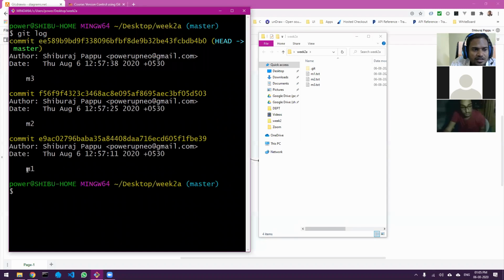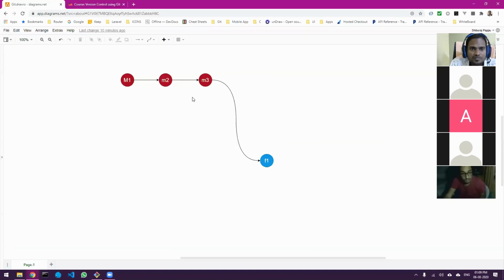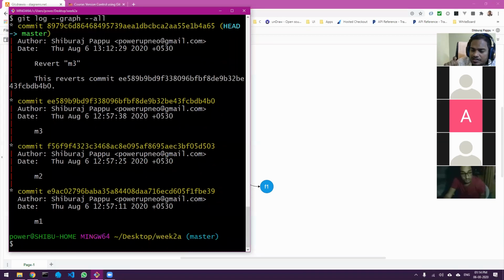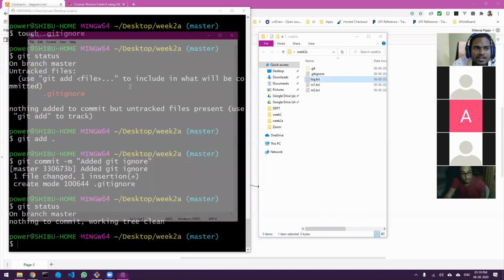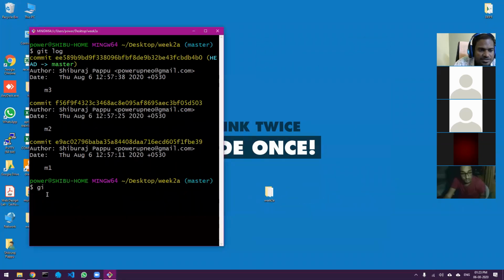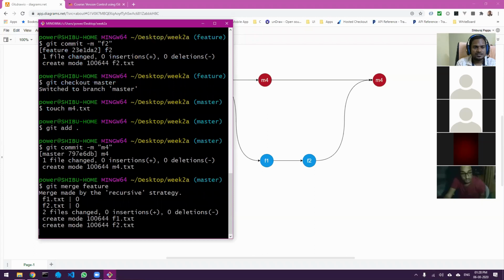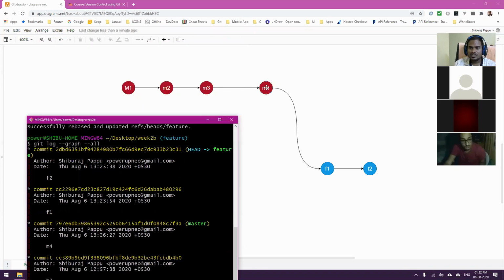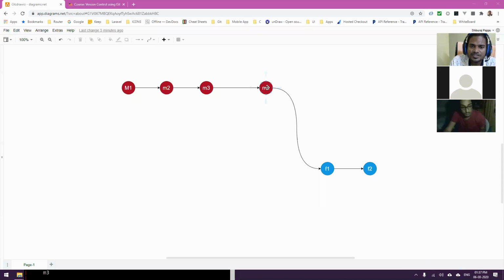Introduction to Version Control - Lecture 6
Contents:
- Reset vs Revert
- Git Ignore
- Git Alias
- Git Merge vs Rebase